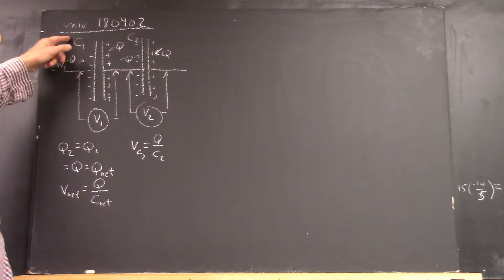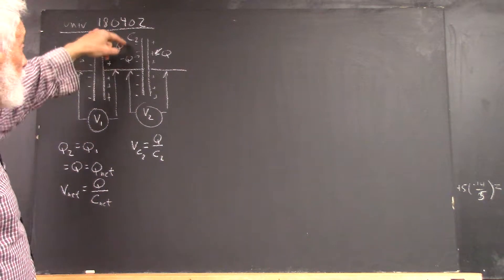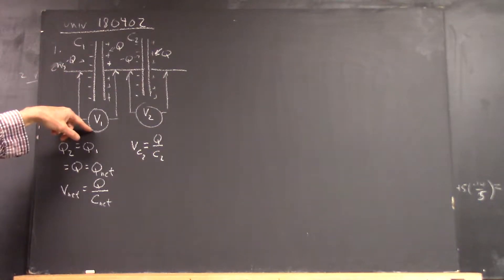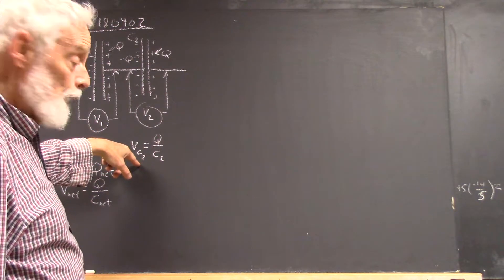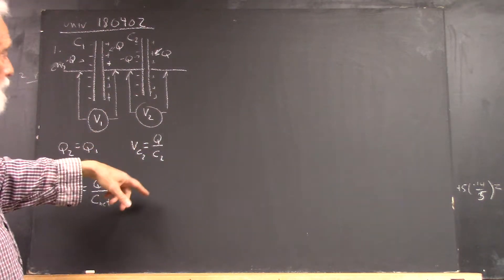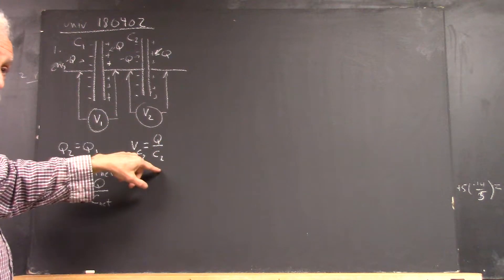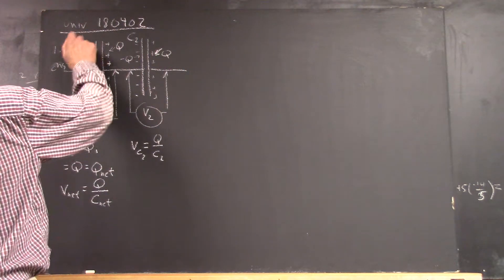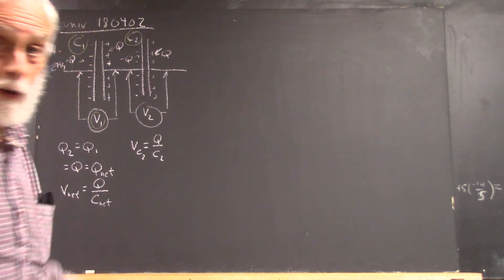daguniv 2006 express voltage across second capacitor and across combination in terms of two capacita